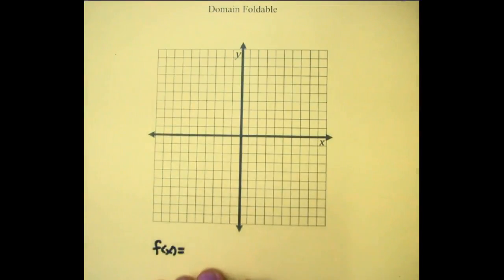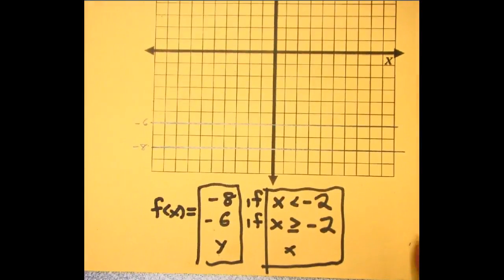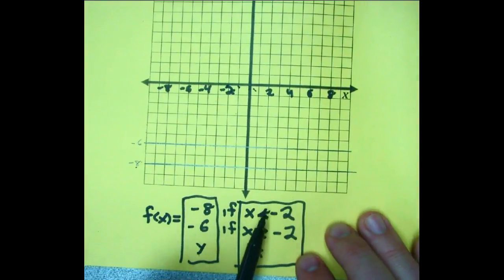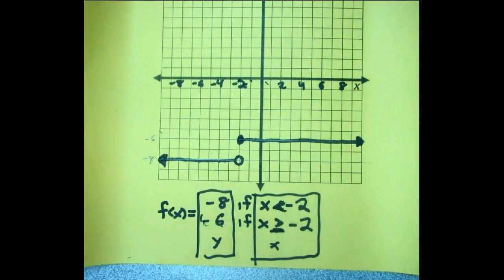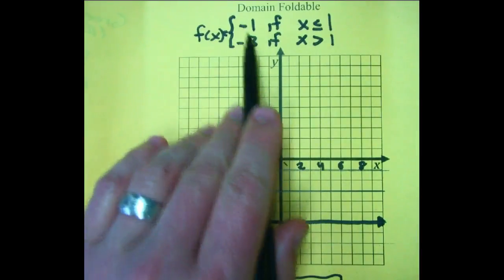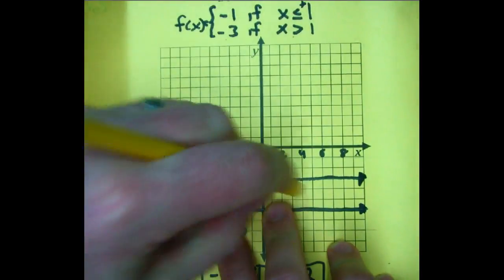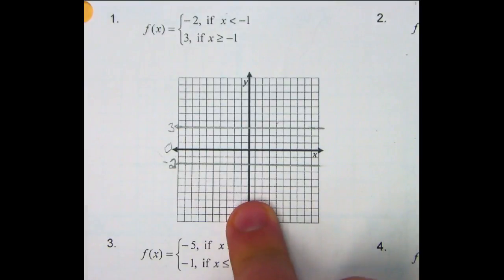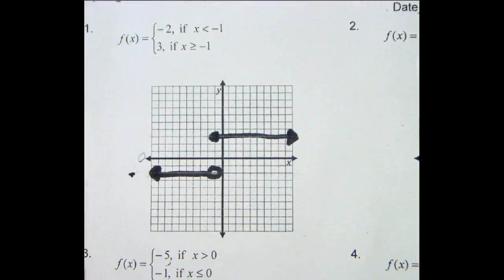#43 Graphing Piecewise functions 1